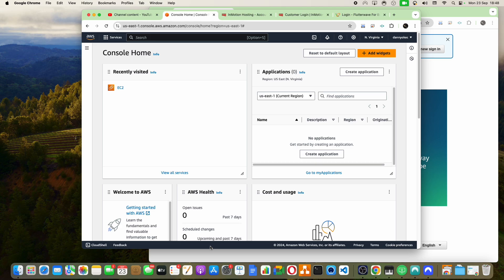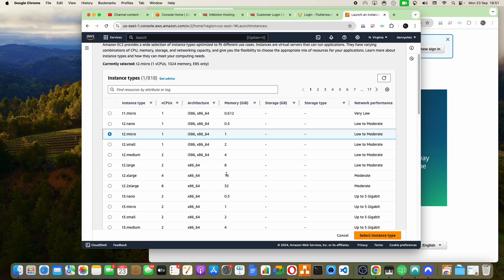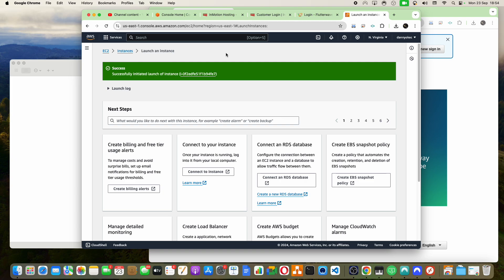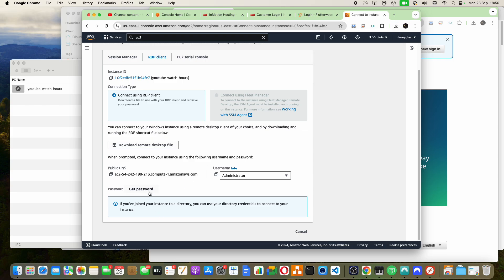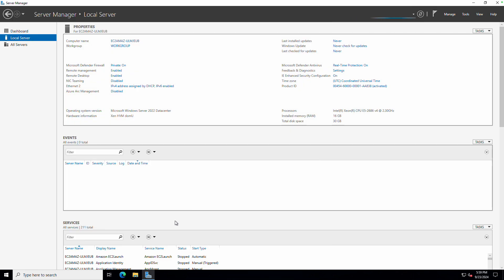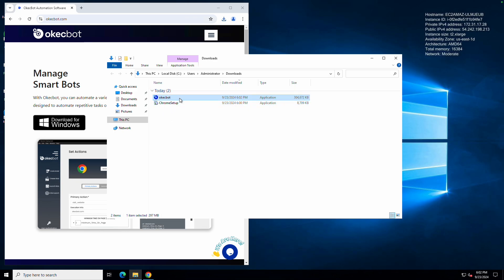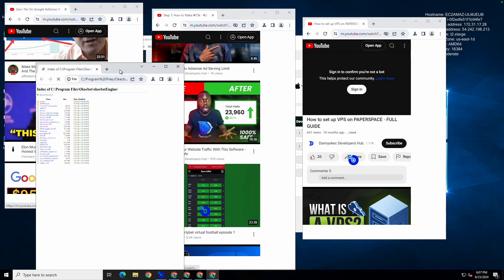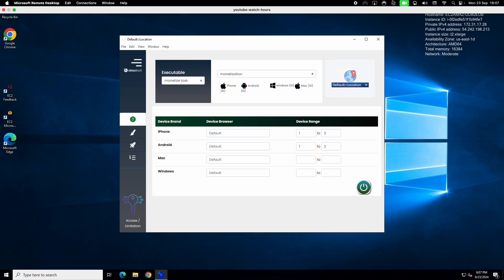Speed Up youtubemonetization & watchhours with Okecbot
Welcome to the first episode of our series on getting monetized using Okecbot! In this video, I'll guide you through the process of setting up an Amazon EC2 instance and creating a Microsoft Remote Desktop (RDP) environment. We'll then install the Okecbot automation software directly onto the server.

I also provide a demo of Okecbot in action, showing how it can launch multiple browser tabs that simulate different users with unique device and browser configurations. Watch as the bot opens a variety of YouTube videos across different tabs, demonstrating its potential for increasing engagement.

This is just the beginning! Stick around for Episode 2, where I’ll dive deeper into more advanced demos and configurations.